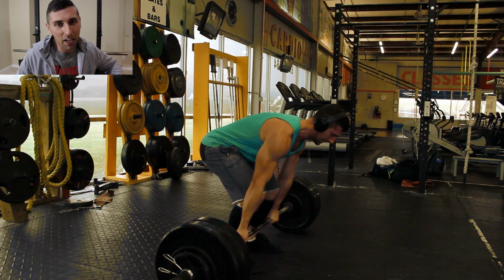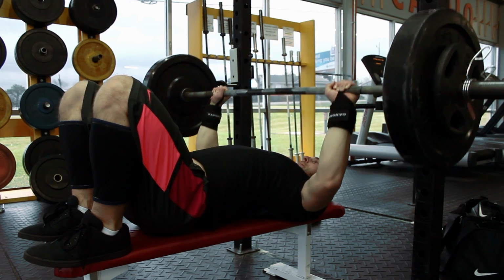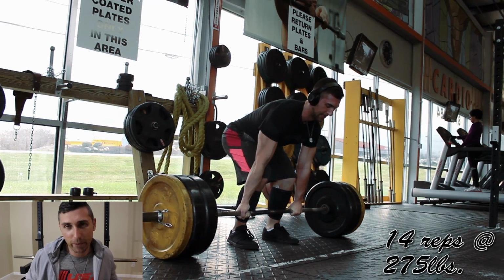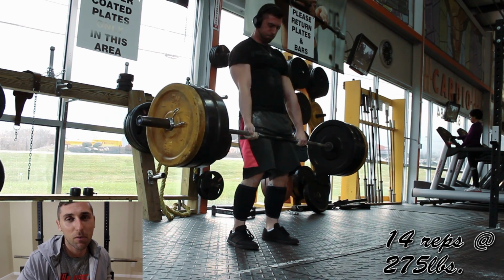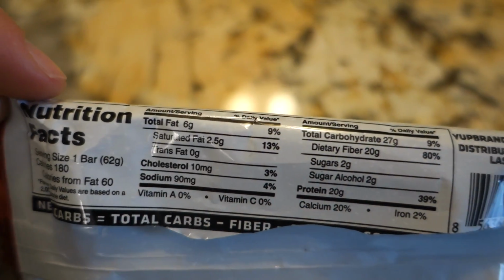The Best Investment I Made All Year | B-Up Protein Bars Review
Music From a commercial license agreement with both Jingle Punks and Audiomicro.

Song In Intro:  Settle for More
By F.S.T.I.V.L ft. Eden
Many have tried to find this online with no luck.  Unfortunately, I cannot make it available because it was given to me by the agreement mentioned above.

Best Protein Bar?  That is debatable.  BUT the B-Up Protein bar is a pretty good option. Here are some quick, easy, and healthy meal ideas for you busy people out there.